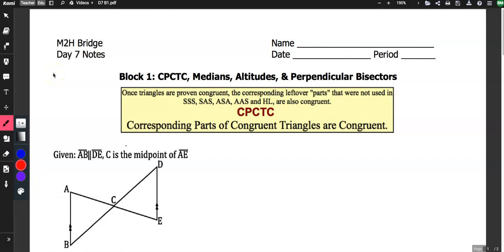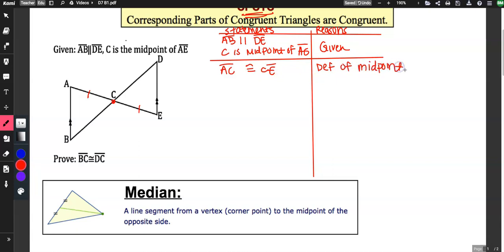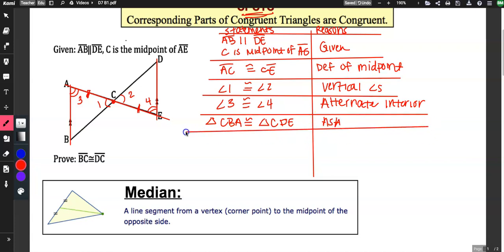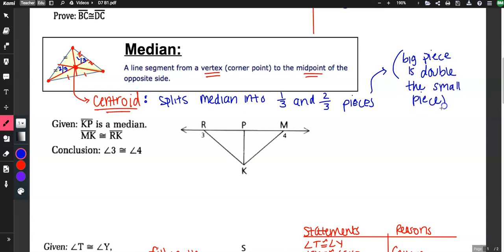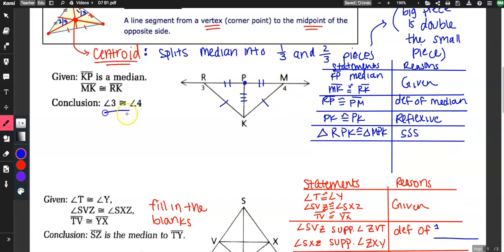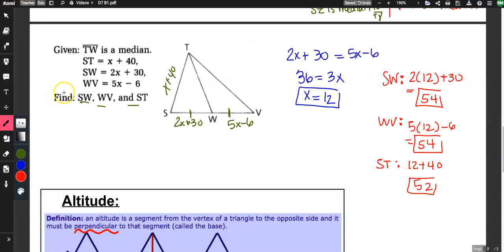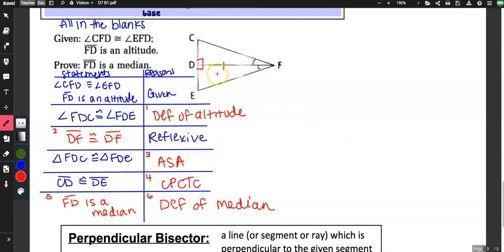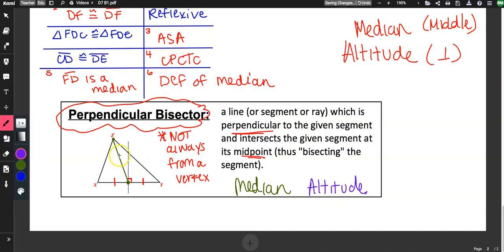D7 B1 CPCTC, Medians, Altitudes, Perpendicular Bisectors